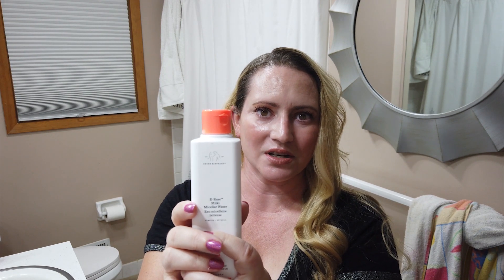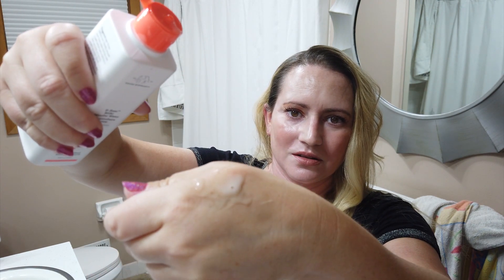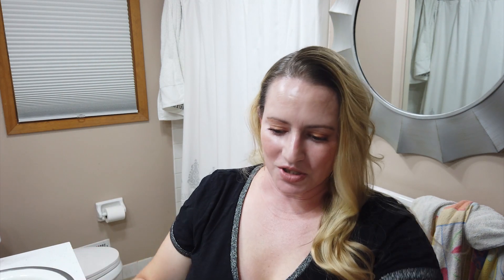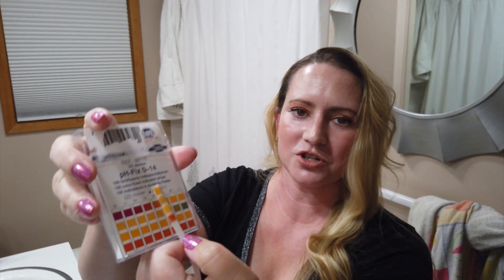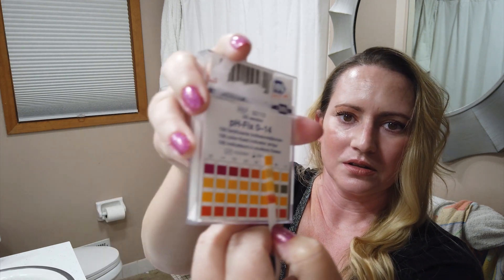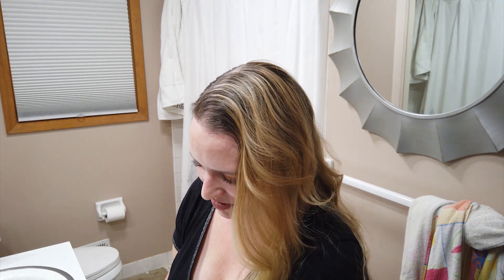Drunk Elephant NEW! 🐘🆕🐘 E-Rase Milki Micellar Cleansing Water First Impressions Review